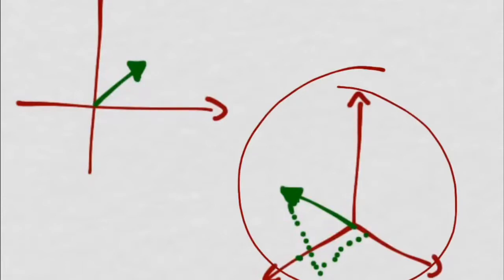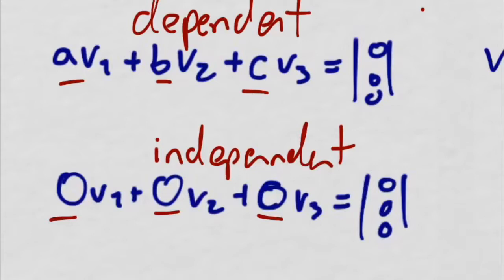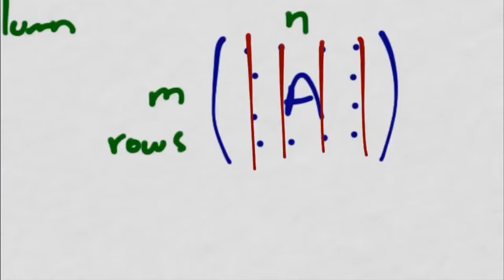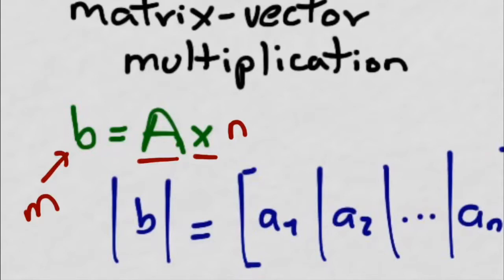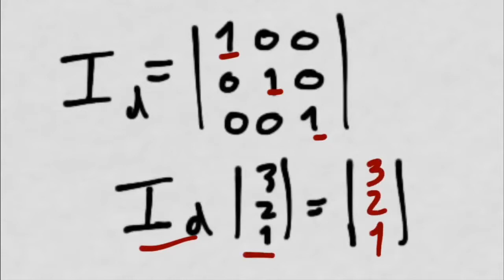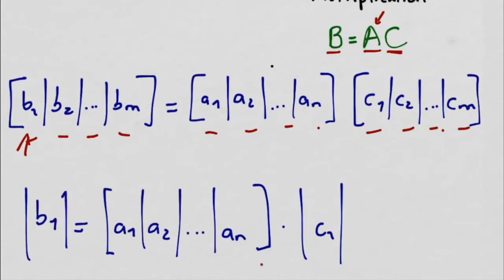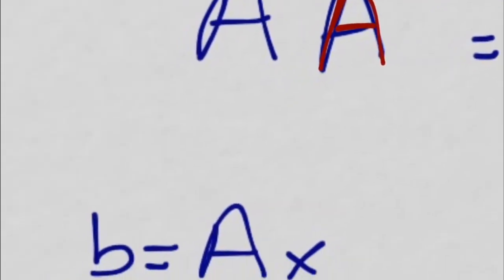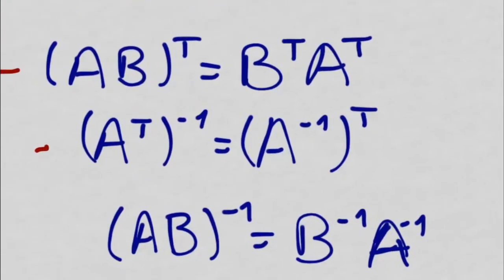Linear Algebra: Basics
This is the first video that covers the important concepts of Linear Algebra you will need in your data career. They are crucial to understand the math behind advanced machine learning algorithms.